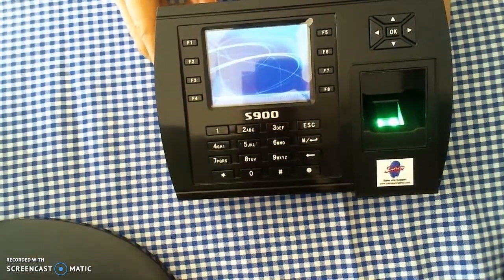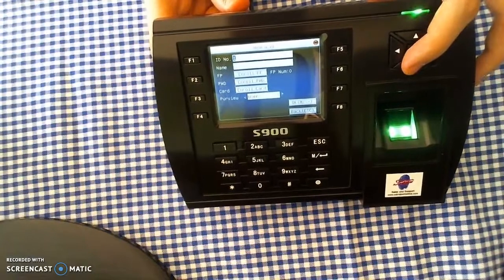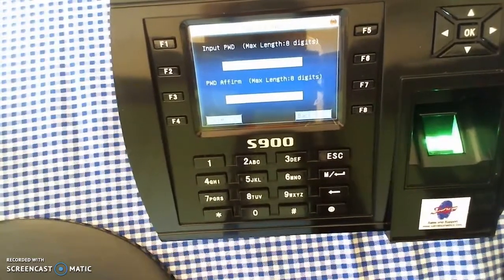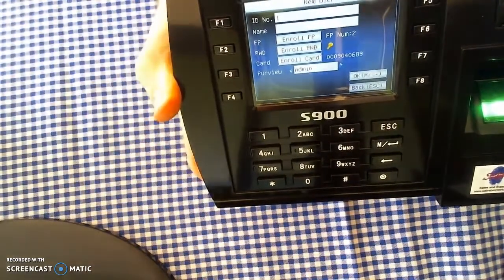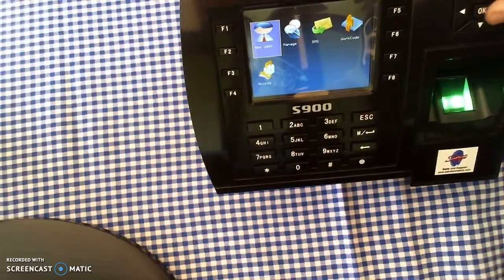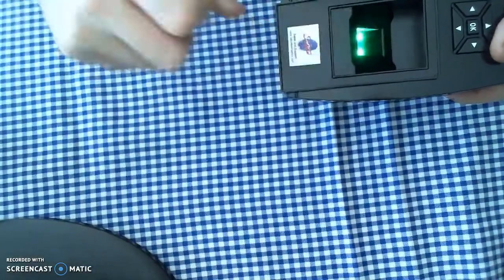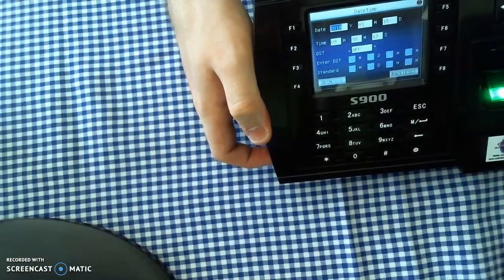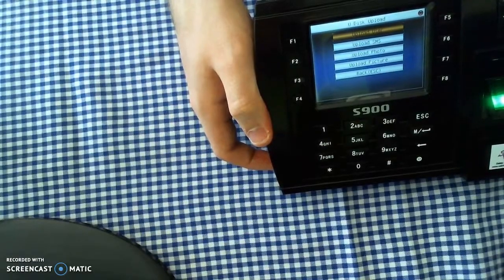ZKTeco S900 Biometric Fingerprint Reader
ZKTeco S900 Fingerprint reader, supplied together with Sabre full time and attendance software through to any payroll, or pay slip...